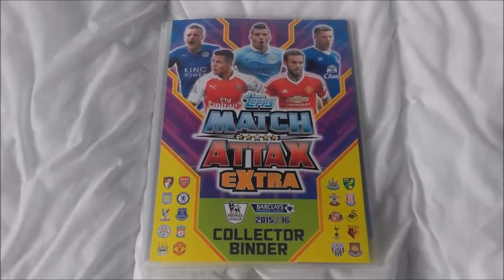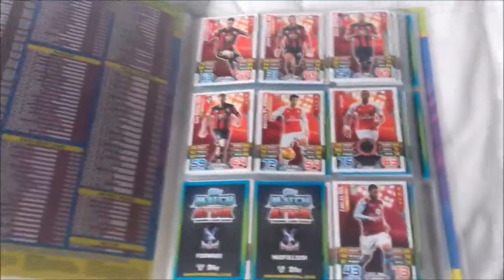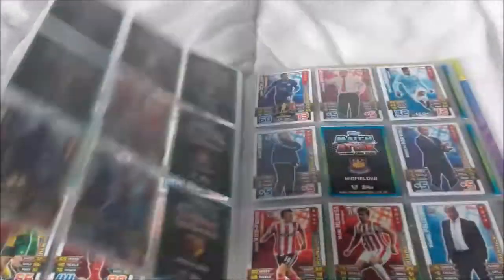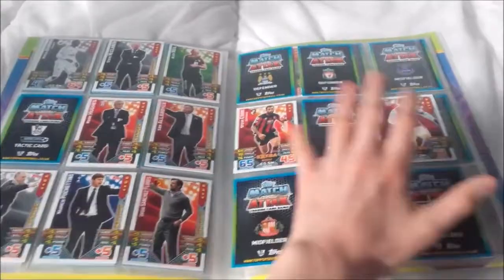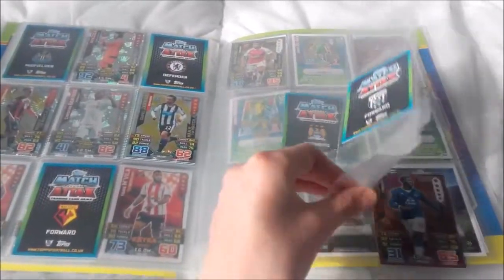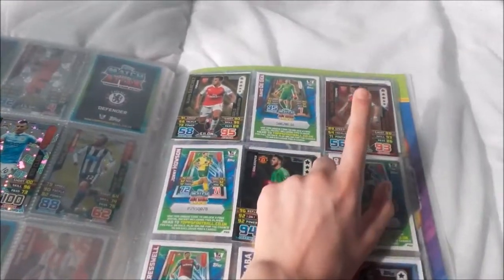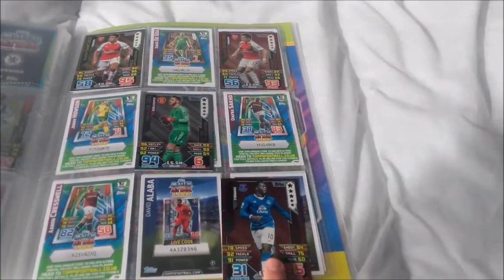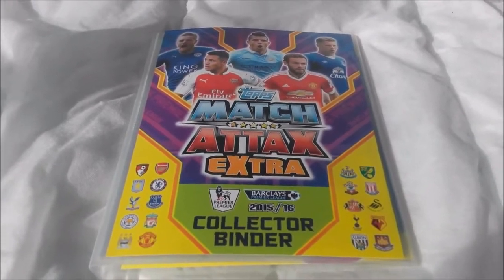BINDER UPDATE | Topps Match Attax Extra 15/16